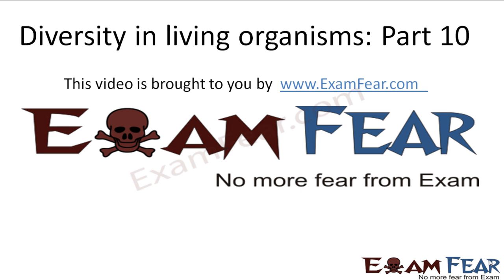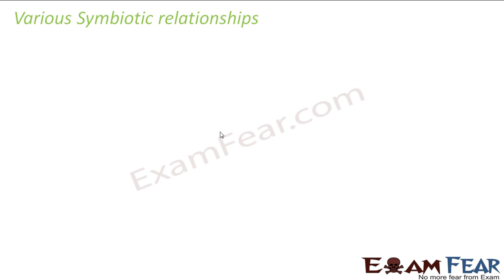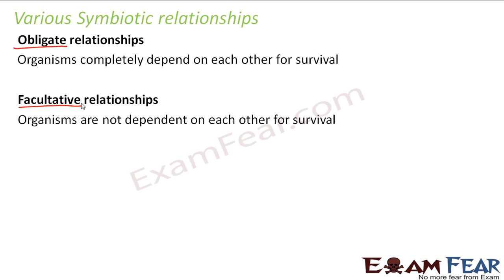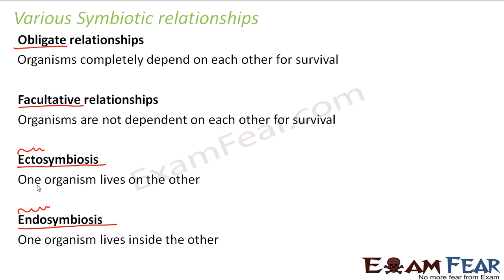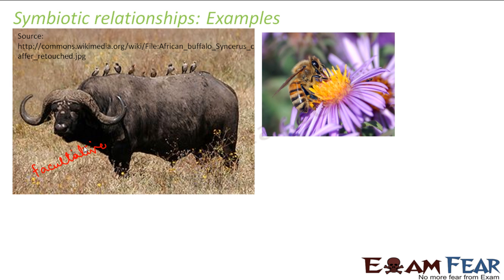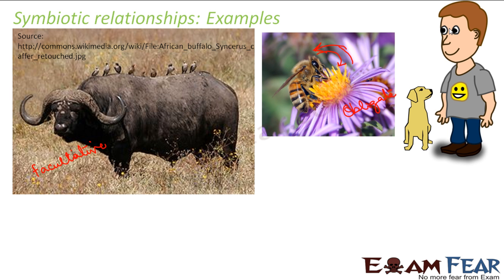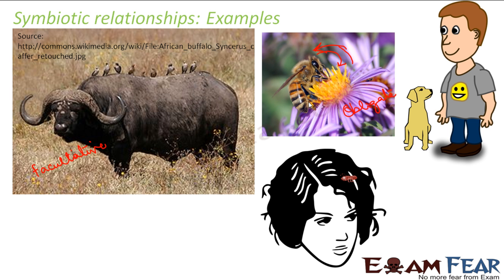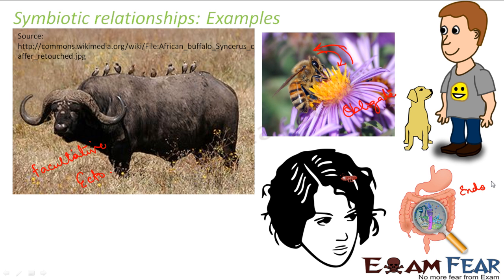Biology Diversity in Living Organisms part 10 (Fungi:Symbiosis) CBSE class 9 IX